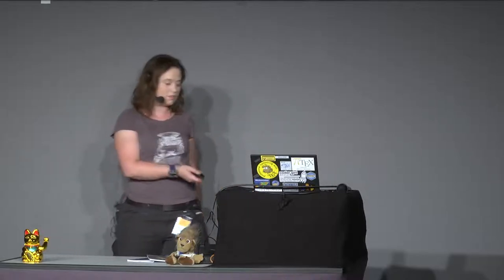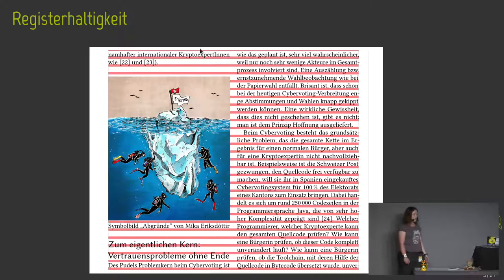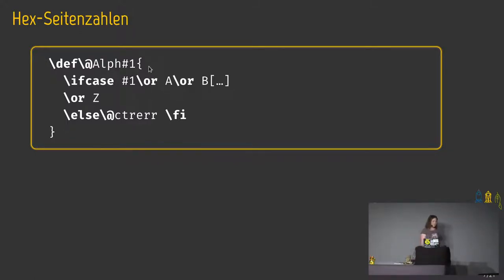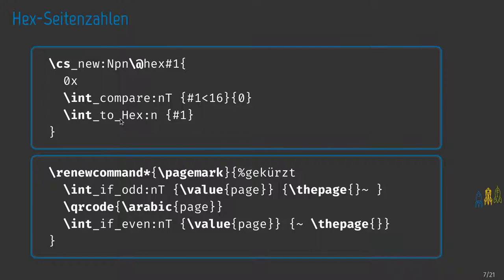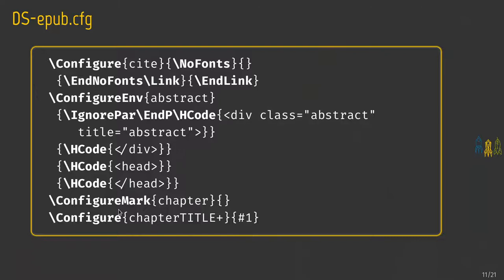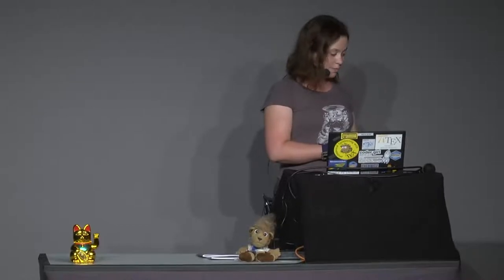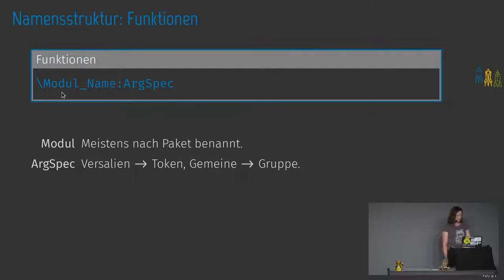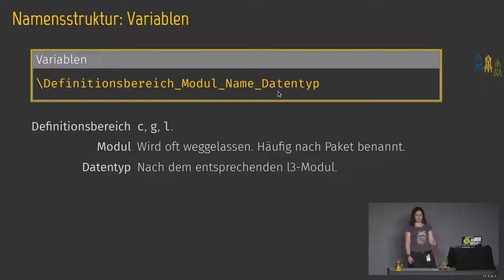schleuderpackung 2.0 - english translation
TeXnische Aspekte und Umsetzung in der DS-Redaktion

Technischer Überblick zum Build-Prozess der Datenschleuder. Vom LaTeX-Backend (schleuderpackung) über Continous Integration (Zentrifuge) zum PDF, Epub und HTML-Auszügen.

Seit der Reanimation der Datenschleuder sind bisher drei Ausgaben erschienen. In dieser Zeit hat sich der technische Prozess deutlich professionalisiert. Der Vortrag gibt einen kurzen Überblick über die Redaktionsarbeit und fokussiert sich anschließend auf die TeXnische Umsetzung inklusive des Buildsystems und der unterschiedlichen Ausgabemodi (PDF/ePUB/HTML).

Die Anwendung auf allgemeinere Zeitschriftenprojekte wird am Beispiel des Forks einer Schülerzeitung gezeigt und mit dem geplanten Release  zum Camp bietet sich damit die Möglichkeit der Nutzung für eigene Zeitschriftenprojekte.

Darüber hinaus liefert der Vortrag durch die Struktur der Schleuderpackung einen Einblick in aktuelle Entwicklungen aus dem LaTeX-Umfeld, wie expl3 Programmierung, die Lua Kopplung und die weitere Planung in Richtung Barrierefreiheit.

marei